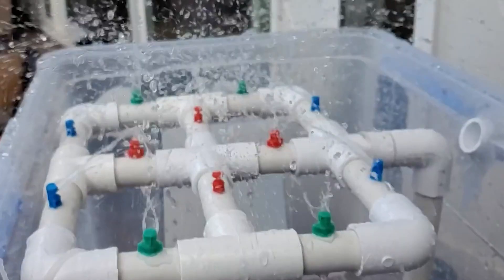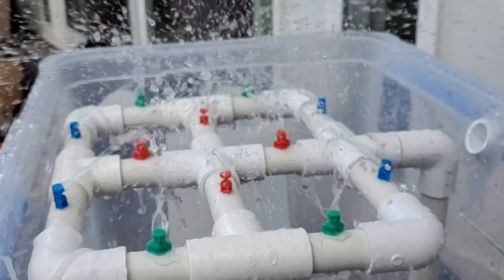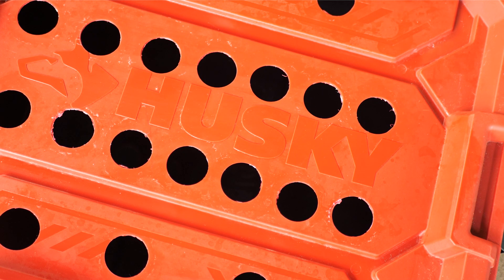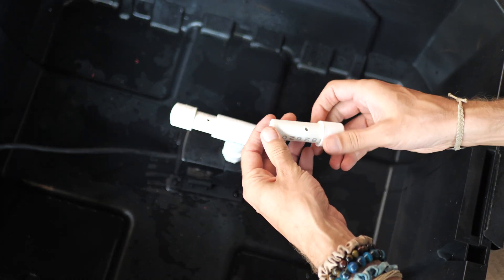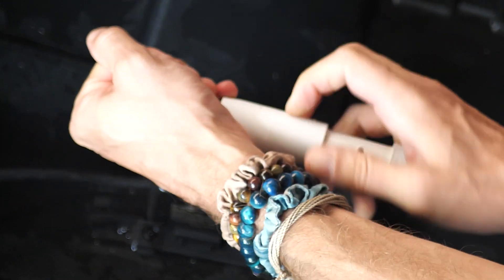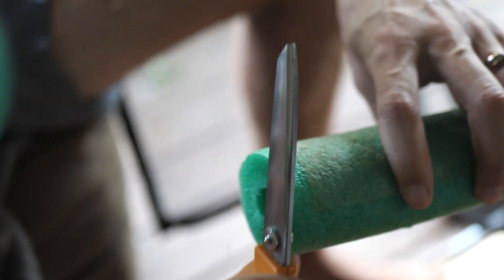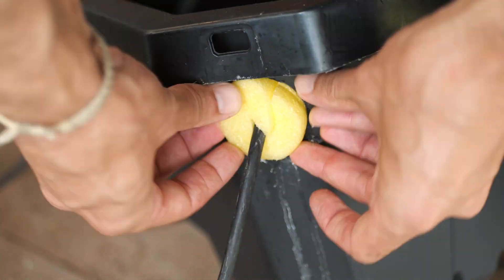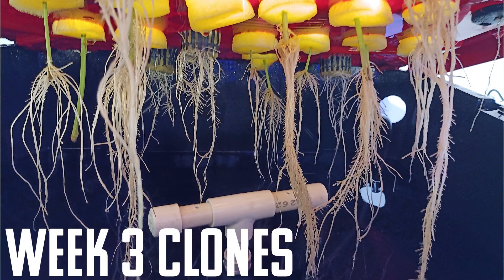DIY Aeroponic Garden | Simple LPA How To Build, That Works Better Than Aerogarden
I was just as sad as you were to hear the sudden news about Aerogarden closing their doors. They were a staple of hydroponics with their tabletop low pressure aeroponic all in one gardens. Well, If you have a hand for DIY projects I may have a solution to your problem. The LPA garden that I will teach you how to build in this video will perform far better than any aerogarden on the market. But don't take my word for it try it for yourself.